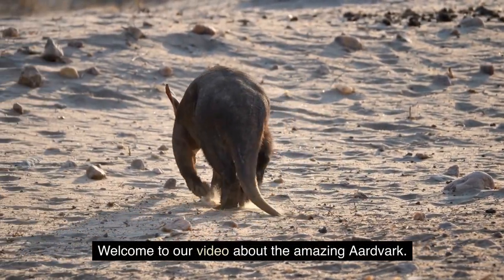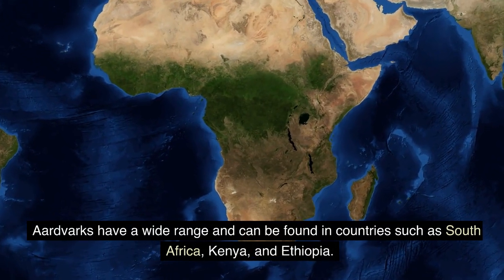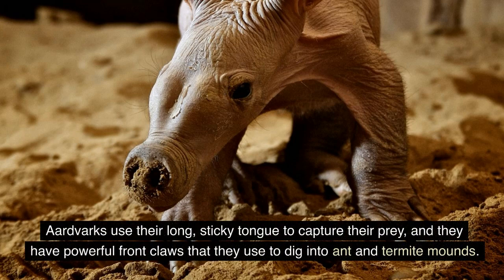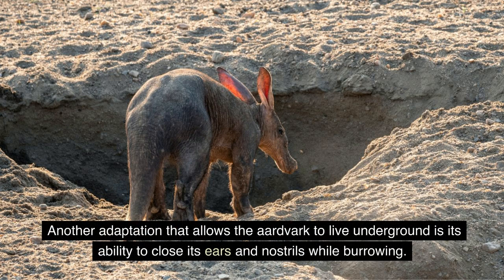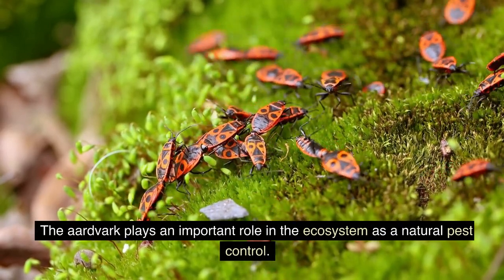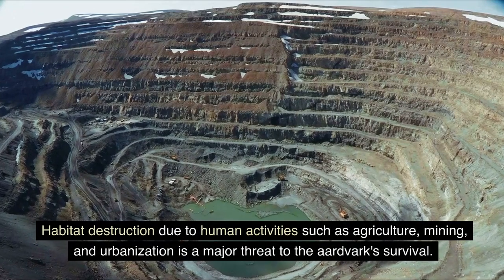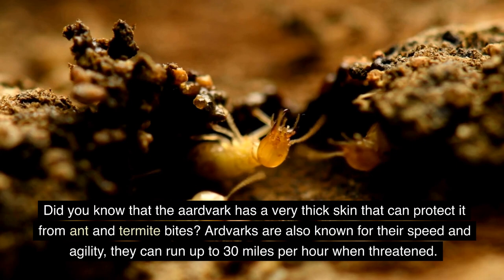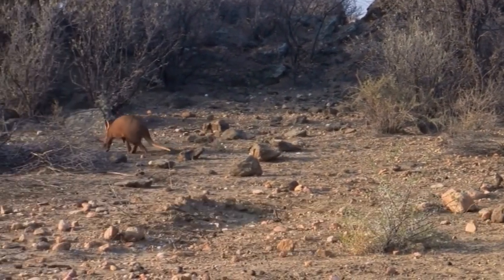The Aardvark: The Ant Eater of Africa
This video takes you on an exciting journey to discover the fascinating world of the aardvark. From its physical characteristics and adaptations, to its diet and foraging habits, you will learn everything you need to know about this unique mammal. You'll also see footage of the aardvark in its natural habitat and discover the role it plays in the ecosystem. Additionally, the video covers the current conservation status of the aardvark and the challenges it faces in the wild. The video also includes an interview with a wildlife expert or conservationist who provides additional insights on the aardvark and its conservation. This video is a must-see for anyone interested in learning more about the aardvarks and the African savannah.